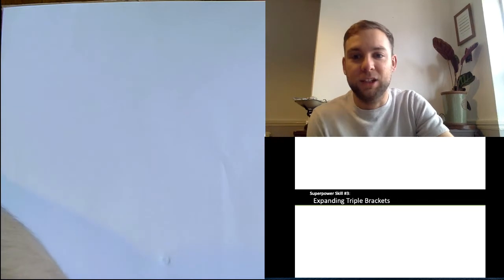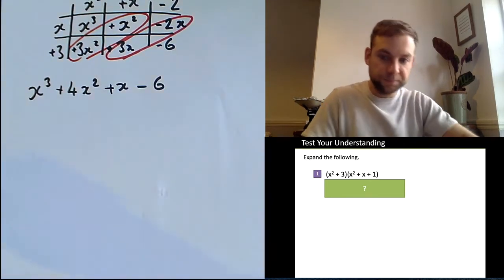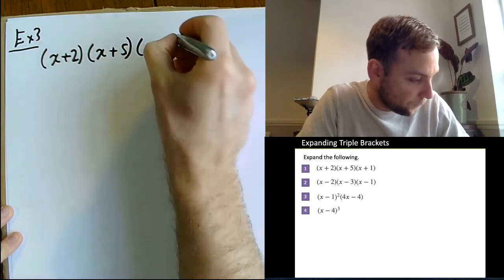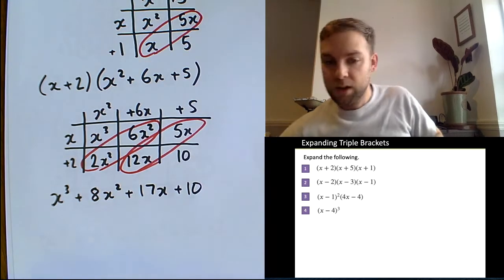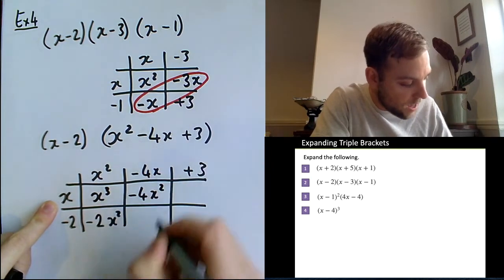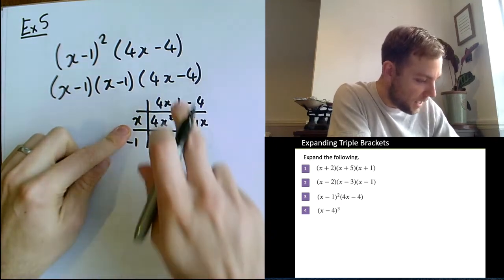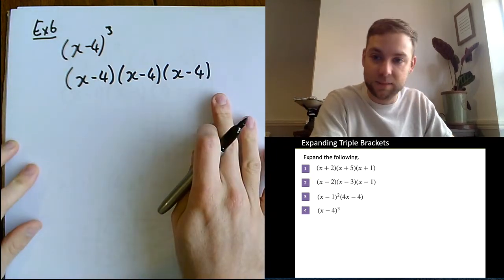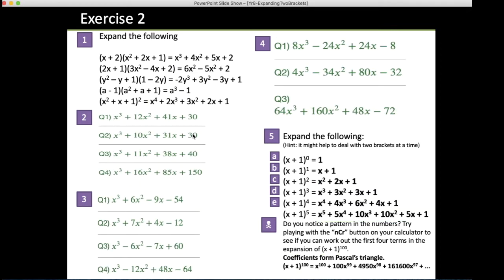Expanding Triple Bracket - Mr Adams Maths STACS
Today's lesson is on expanding triple brackets. This is just an extension of what we have already done with expanding double brackets, however, I see it all the time on the GCSE higher paper.

Thank you as always for the wonderful resources.